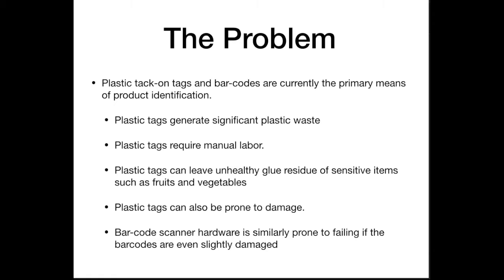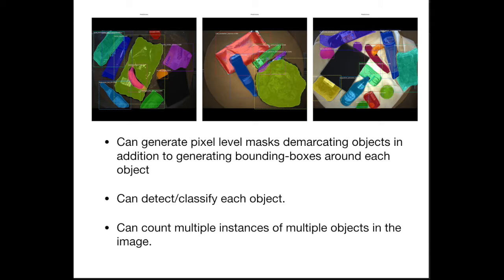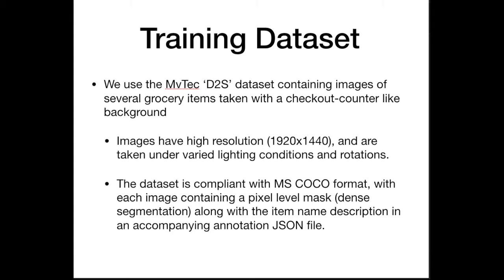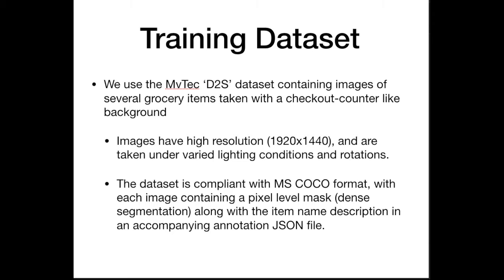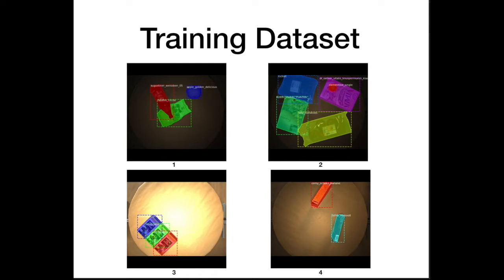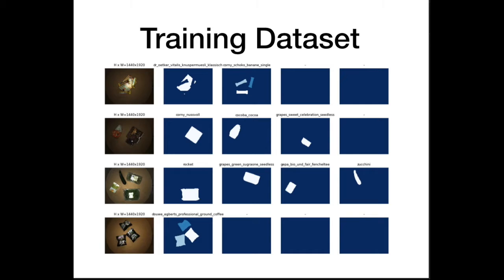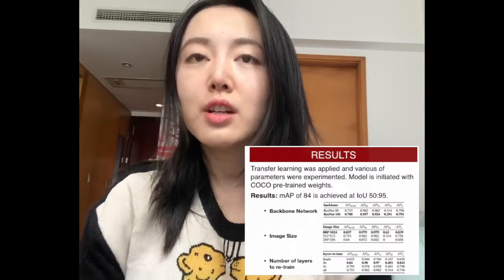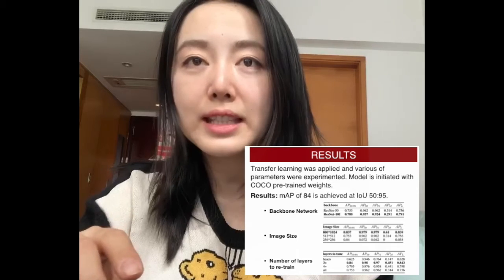CS230 Deep Learning - Fall 2019 - AYA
Self-checkout are becoming increasingly popular in grocery stores.

Most stores stick plastic bar code tags onto products, especially for fruits and vegetable, to help customer checkout. It presents several problems regarding maintenance cost and environment.

In the paper, we propose an alternative Mask R-CNN based instance segmentation system to precisely classify and localize the items at the pixel level.

We also study the effect of various hyper-parameters on the performance of the system and present an Average Precision matrix.

It shows that the algorithm is able to perform well on both object detection and instance segmentation tasks with an overall mean Average Precision(mAP) of 84% at an IoU interval of [50:95]. Meanwhile, the detection time for the model is around 75 ms per image, which can achieve the near-real-time detection